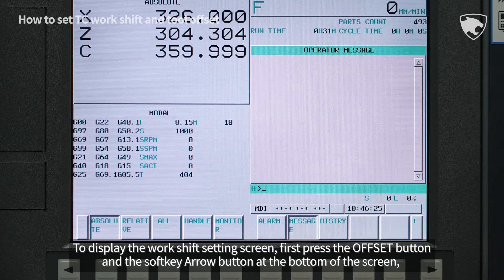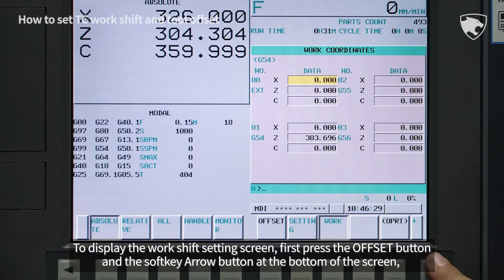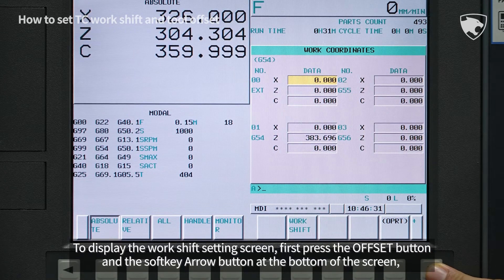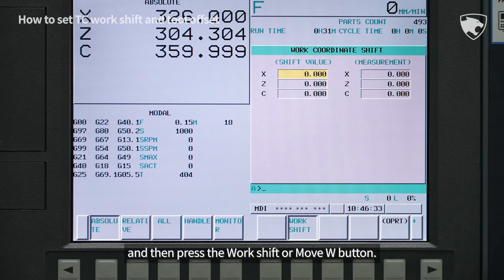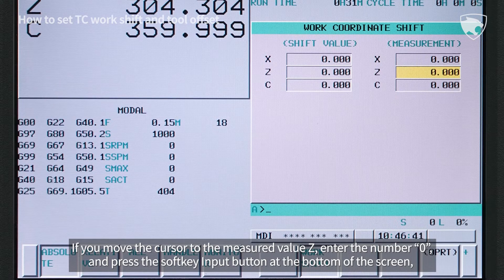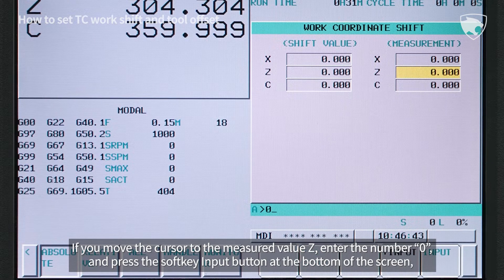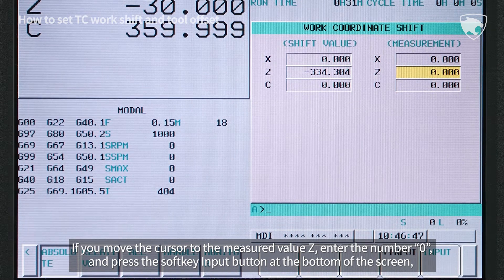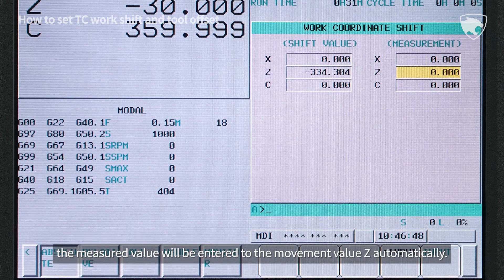Service tip.04 [EN] - How to set TC work shift and tool offset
Service tip[EN] - How to set TC work shift and tool offset